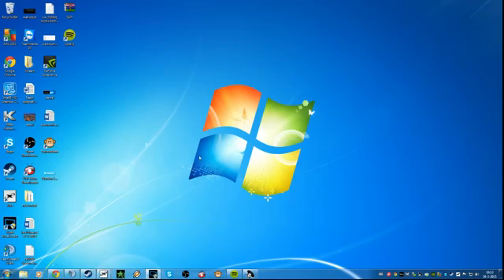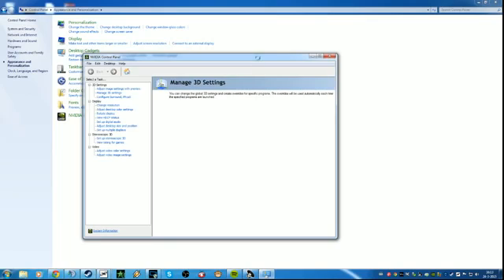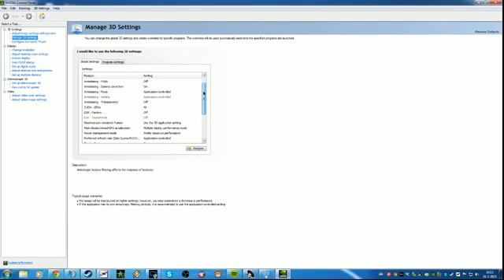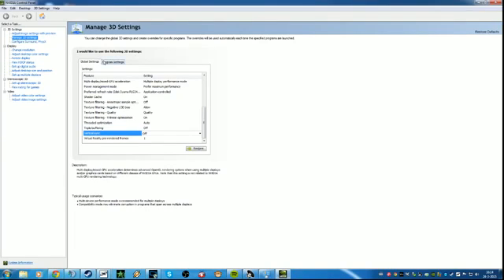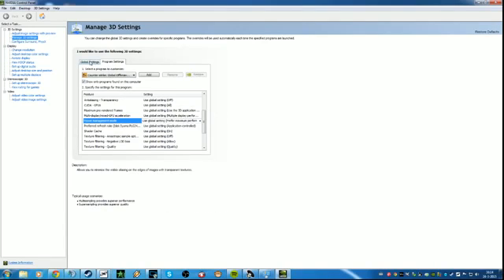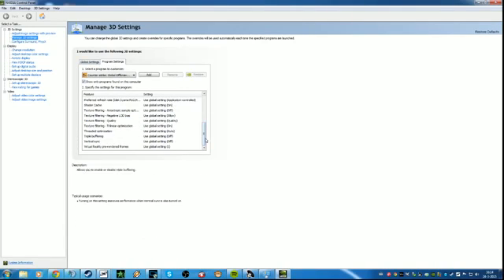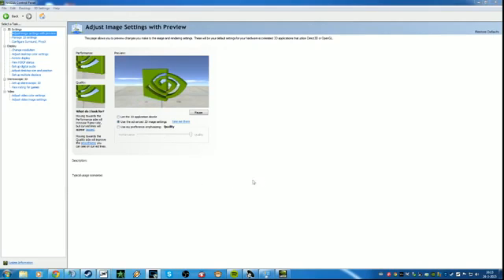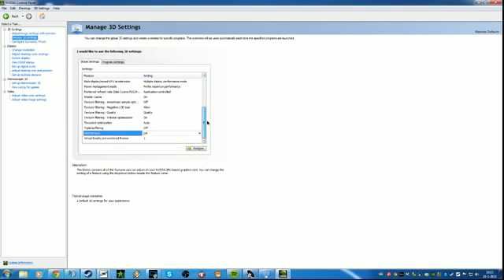Fix Display driver NVIDIA Windows Kernel Mode Driver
Fix Display driver NVIDIA Windows Kernel Mode Driver, Version 347 88 stopped responding